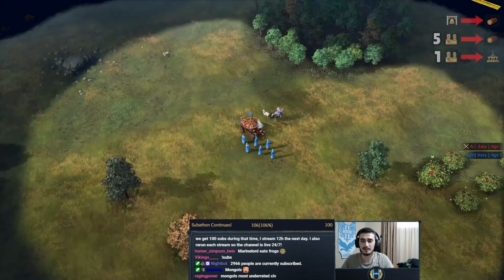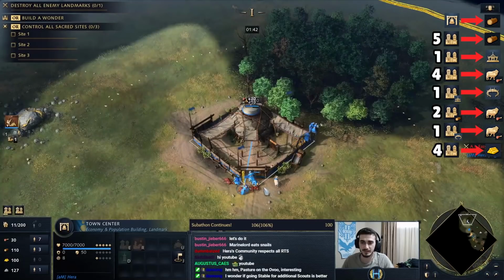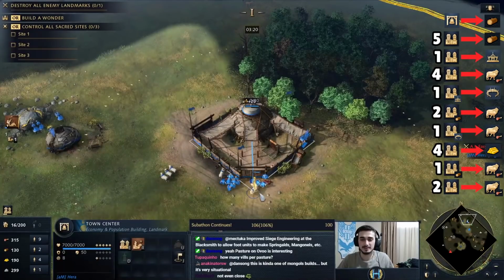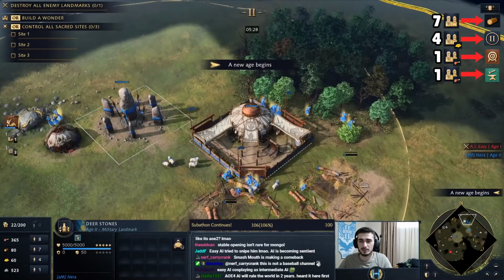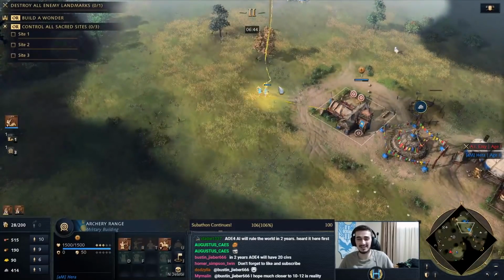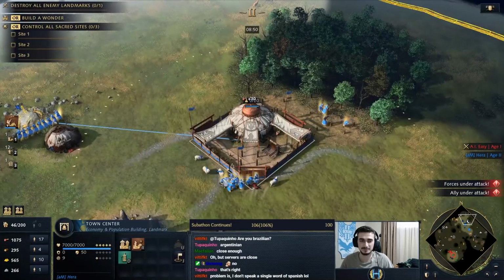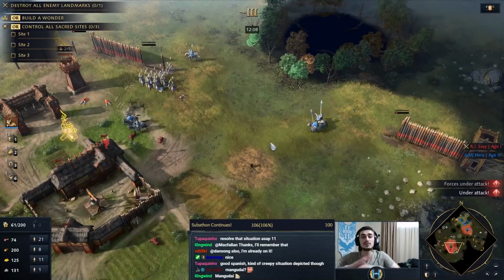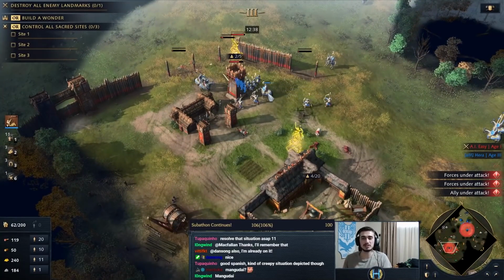The Ultimate Mongols Civilization Guide | AoE4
Editing and Thumbnail by K1